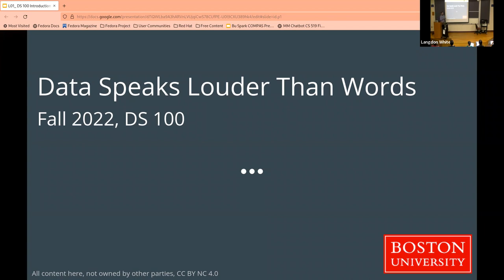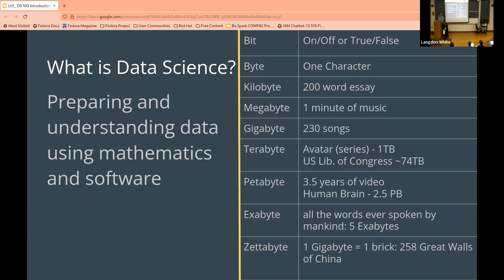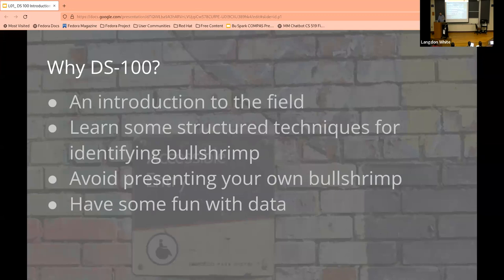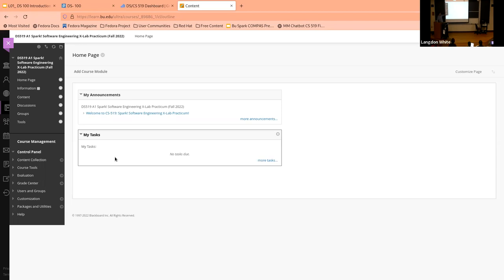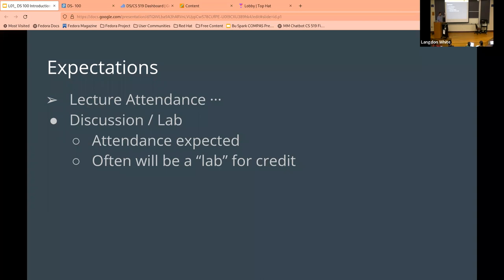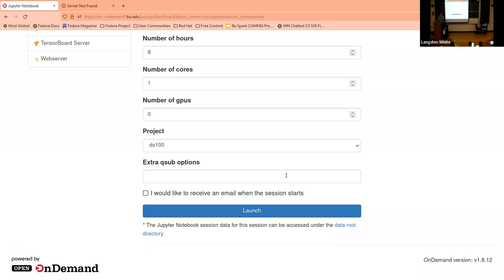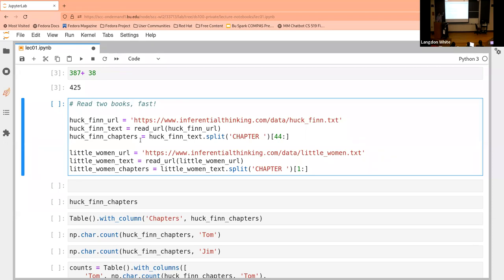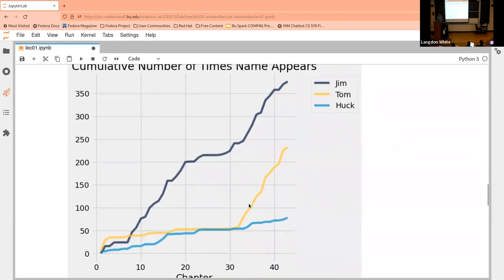DS100 Lecture: Introduction